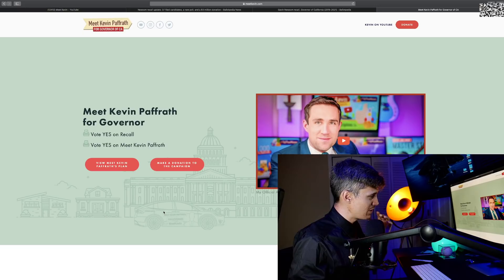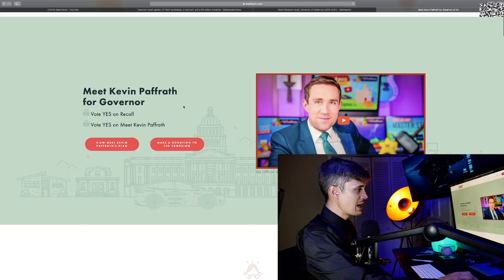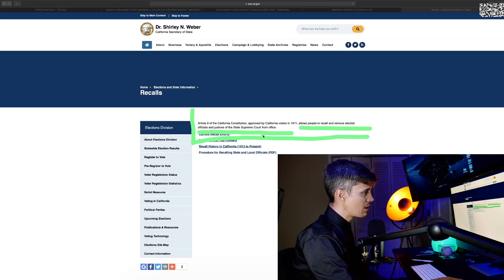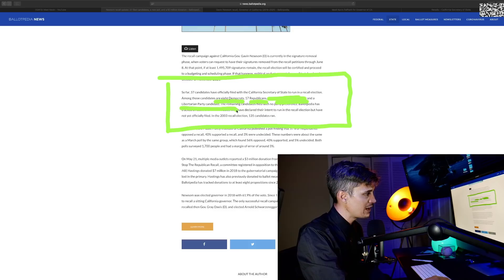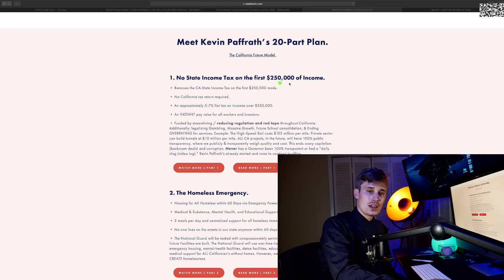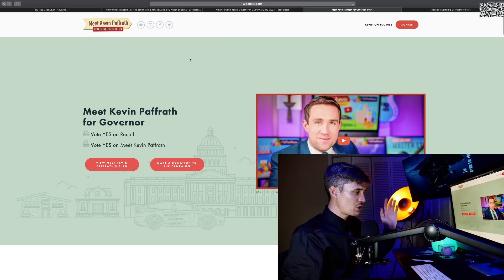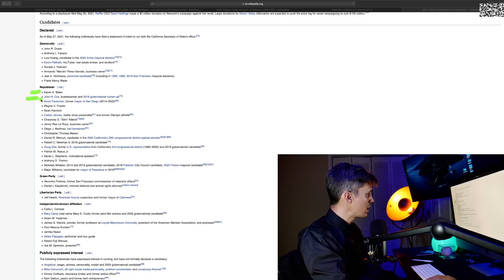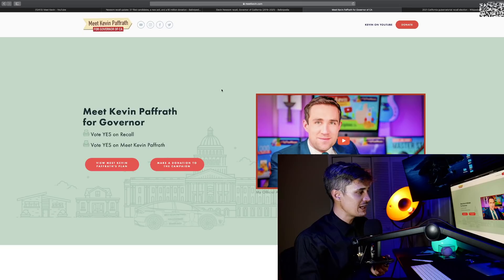Meet Kevin Running for Governor A Scam?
Is Meet Kevin running for the Governor of California for the right reasons? The REAL Kevin examines Meet Kevin's bid to recall Gavin Newsom and become the Governor of the state of California.

TD Trades University : A 3 in one stock market trading course includes Lifetime access to chat and alerts
👆 $50 OFF use code : MOON ☝️💰

Get 2 FREE stocks valued up to $1850 when you sign up with my broker WeBull & make an initial deposit of $100 or more & use my link 💵

💵M1 Finance FREE $ sign up bonus💲- top long term investing broker

Kevin Kissel \ Touchdown Trades LLC is NOT a financial advisor.  All content on this channel is for informational, entertainment, & educational purposes only, and shouldn't be taken as personalized financial advice.  Always consult a financial advisor before making important financial decisions, as investing carries inherit risks.